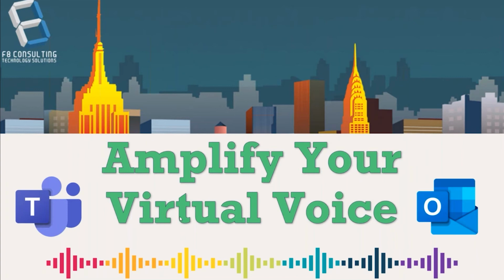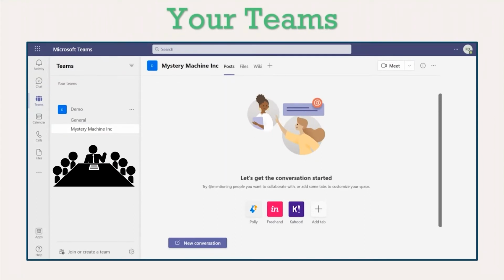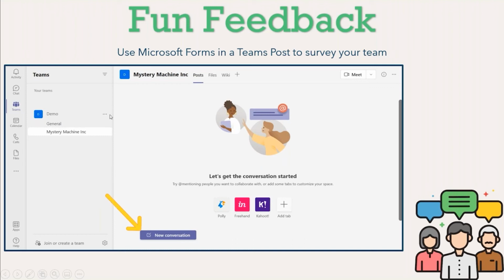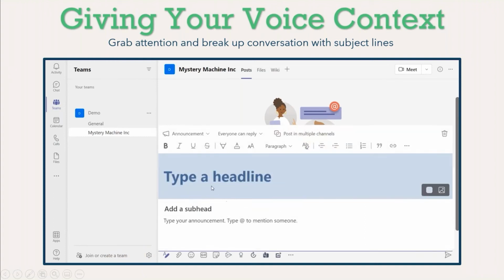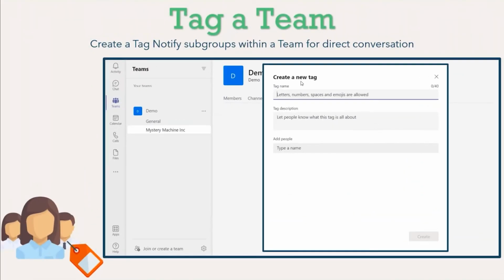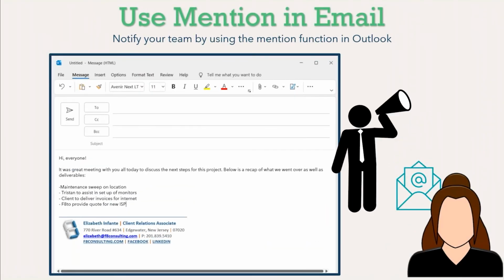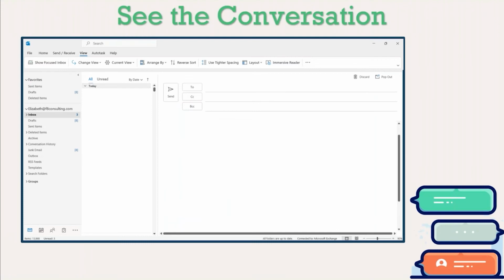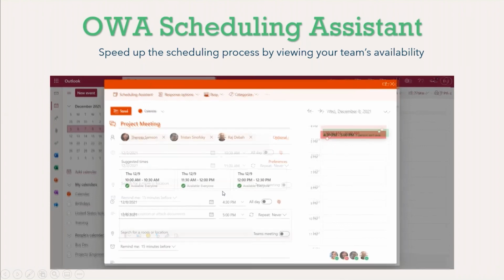Amplify your Virtual Voice